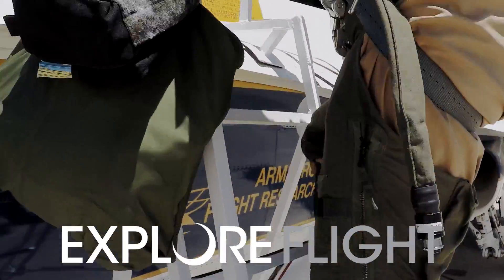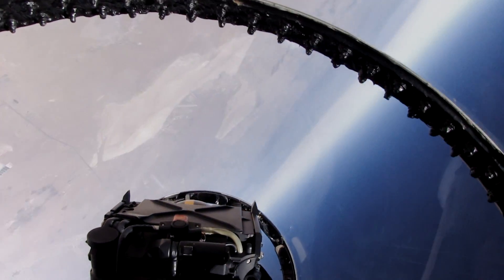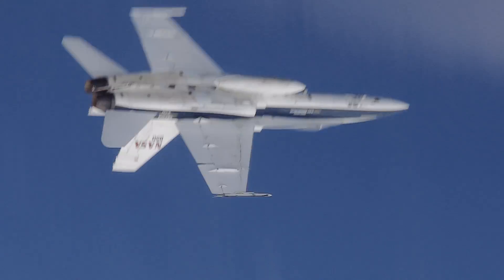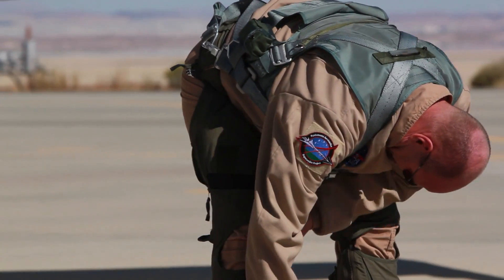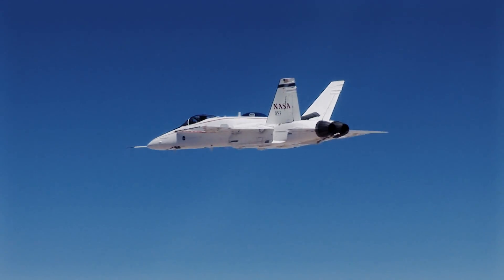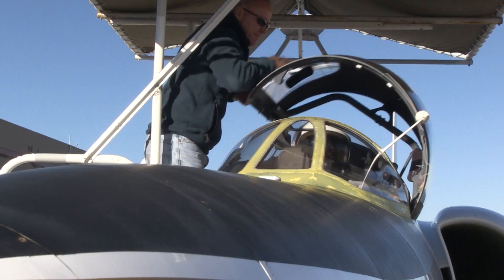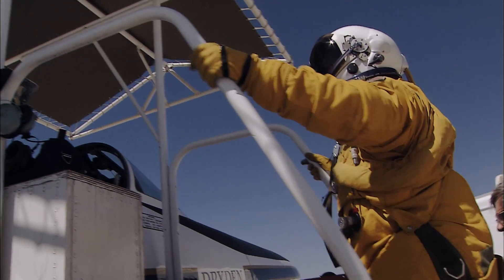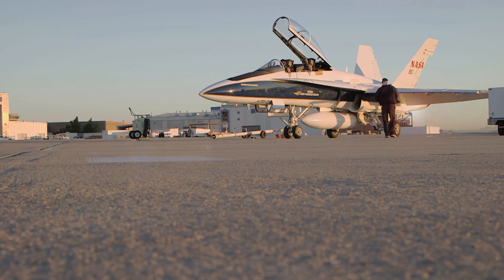NASA Test Pilot: Day in the Life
David Nils Larson, the chief test pilot at NASA’s Armstrong Flight Research Center in California, talks about his job and some of the influences that guided his career.